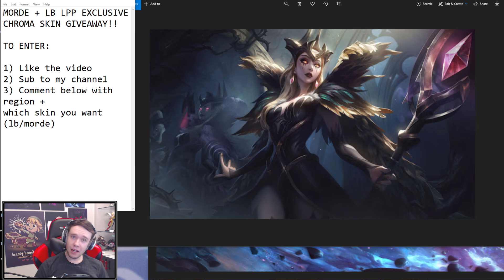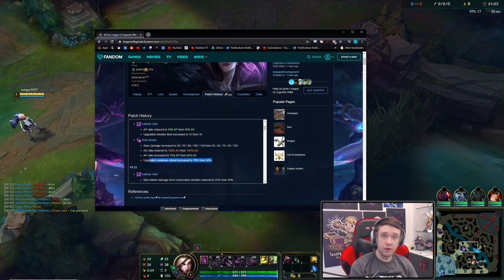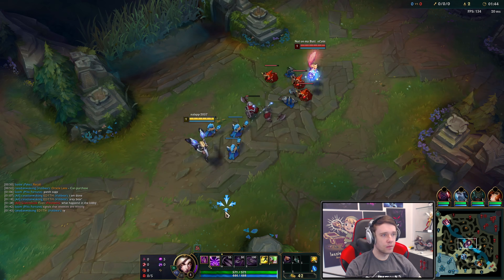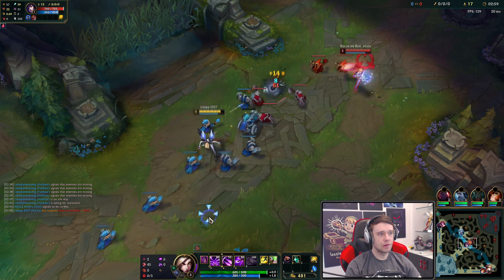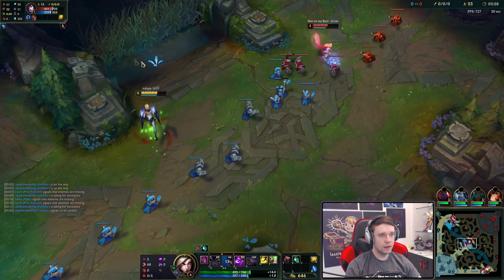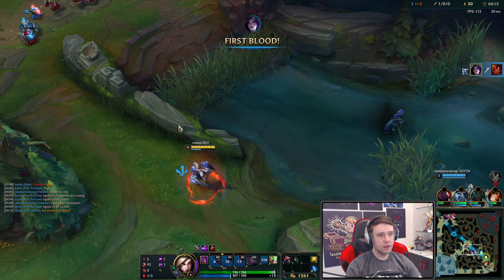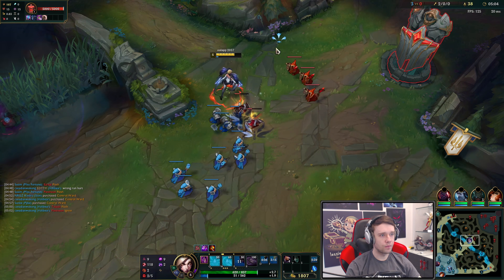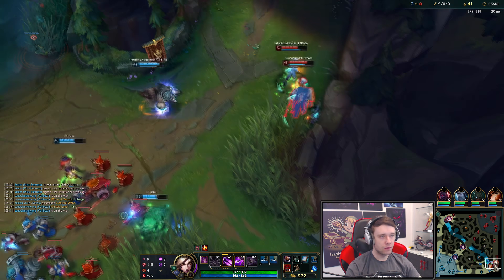*NEW* KAISA IS NOW AN OP MAGE MID! (GIVEAWAY) HUGE Burst - League of Legends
LEAVE A "LIKE" IF YOU ENJOYED THE VID!! Riot buffed AP Kai'sa so its time to build AP and SPAM those Ws at everyone easy pz in League of Legends!!

*NEW* KAI'SA IS NOW AN OP AP MAGE MID! (HUGE Burst) - League of Legends